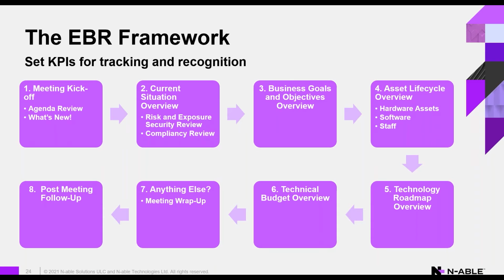Business Q&A: How can we reduce customer churn and grow existing accounts?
This question was asked in a Program Development and Sales Office Hours session, held monthly. All customer interactions have been removed.